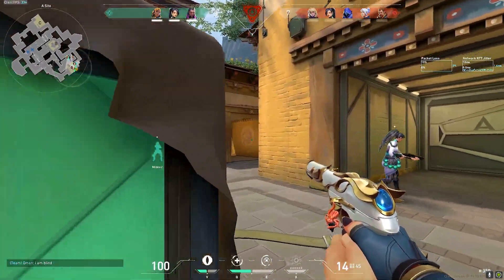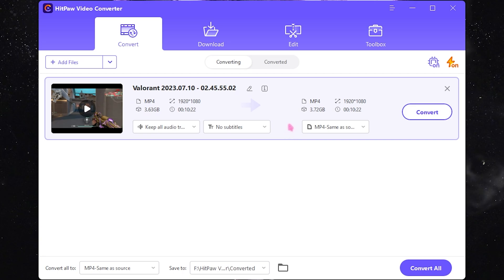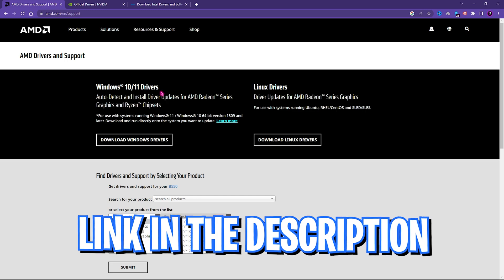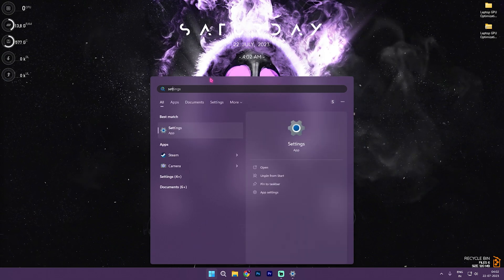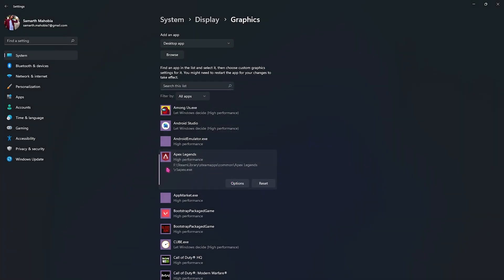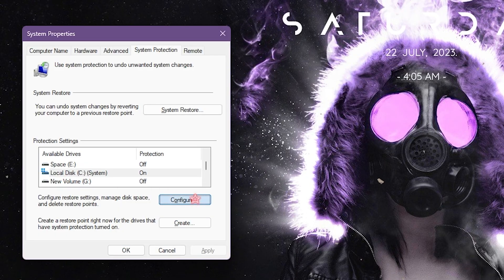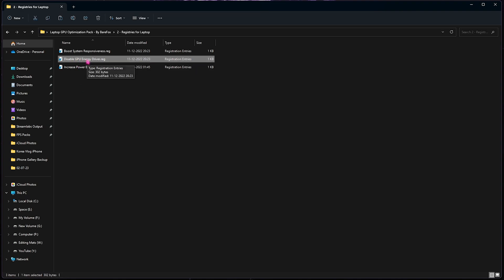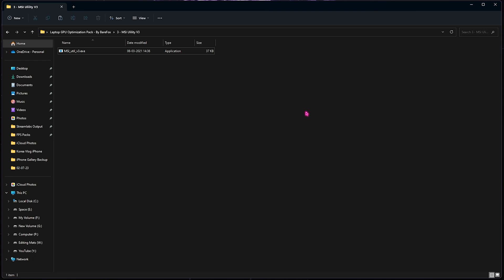How to USE LAPTOP GPU for GAMING!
▬▬▬▬▬▬▬▬▬ஜ۩۞۩ஜ▬▬▬▬▬▬▬▬▬
▬▬▬▬▬▬▬▬▬ஜ۩۞۩ஜ▬▬▬▬▬▬▬▬▬

🔽 Download Links 🔽

🔽 Timestamps 🔽
00:00 - Amazing Intro
00:24 - Keep WIndows Updated
00:54 - A Multipurpose Converter for all your needs!
02:13 - Get Latest GPU Drivers
03:58 - Enable Game Mode
04:24 - Disable Xbox Game Bar
04:39 - Graphics Settings
05:56 - Graphic Panel Settings
06:38 - Create a Restore Point
07:16 - Laptop GPU Optimization Pack
09:41 - Amazing Outro

HitPaw Video Converter supports more than 1000 video and audio formats, including MP4, MOV, MKV, MP3, and WAV.
Convert videos to GIF / Compress video without losing quality / Meme Maker / Convert MOV to MP4